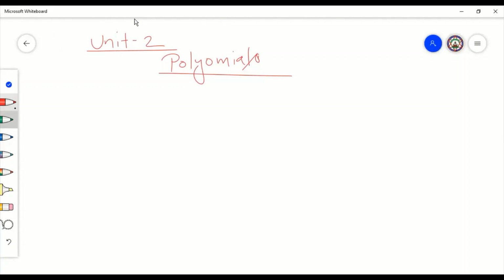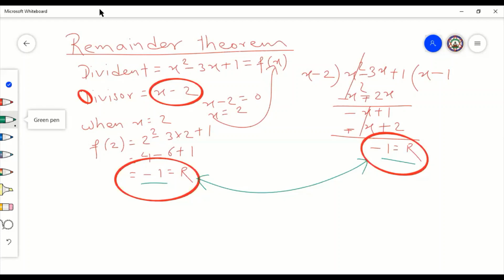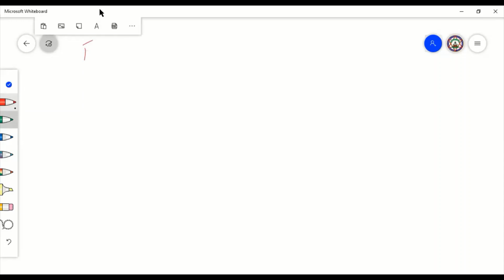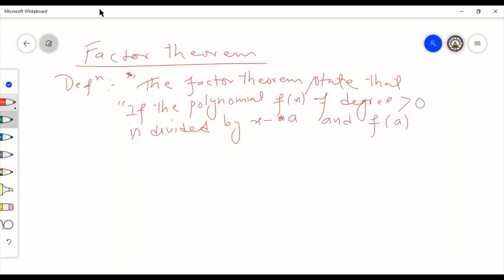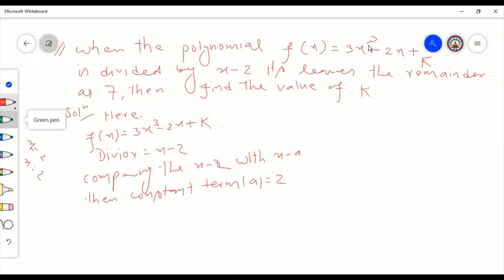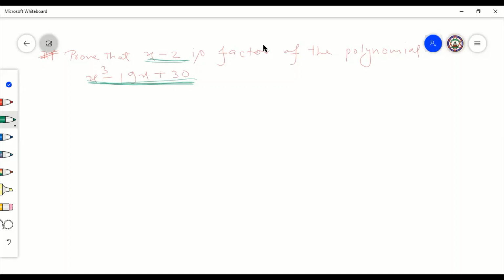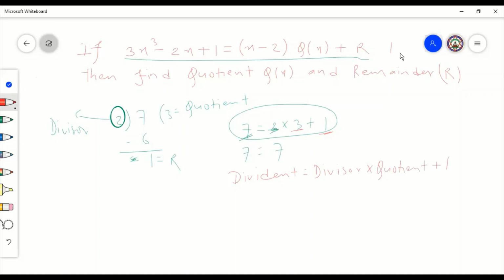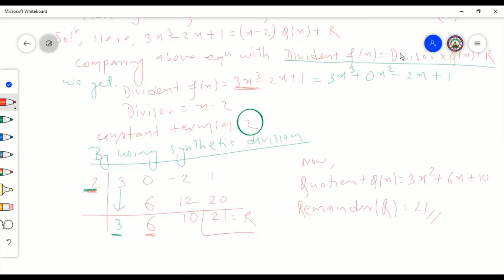Opt 10 Polynomial